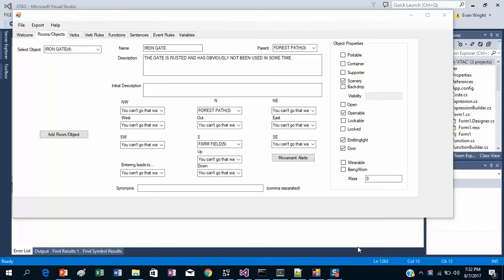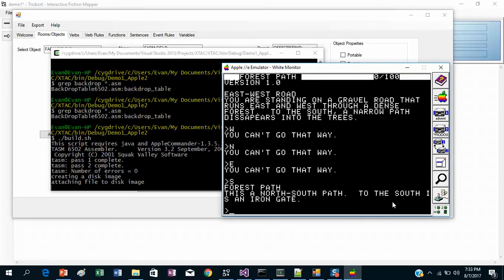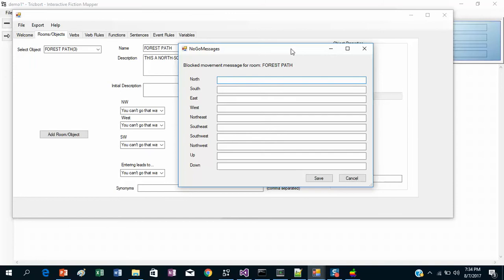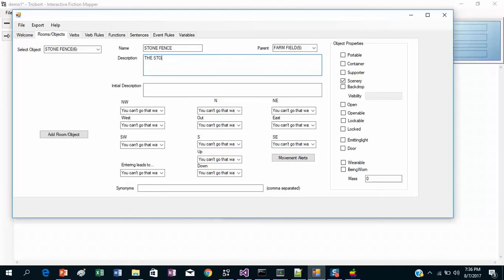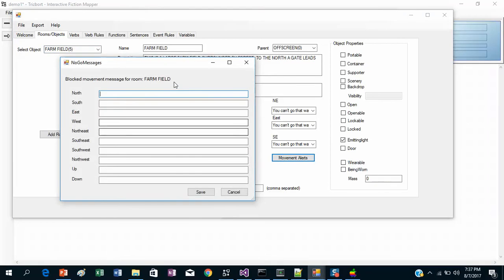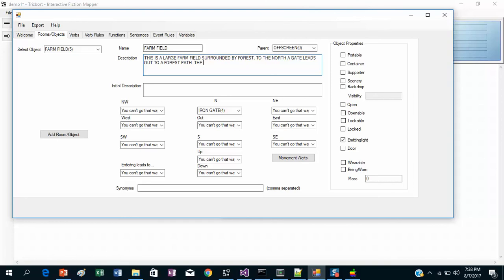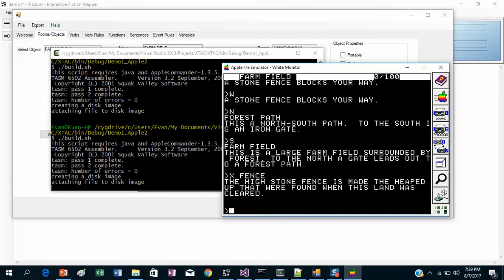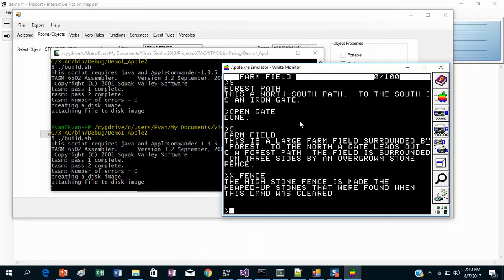Lantern: Scenery objects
Make you put lots of scenery objects in your game. Just make sure they aren't portable!